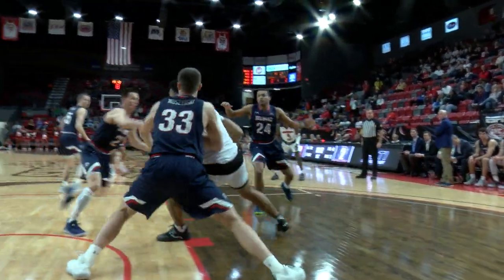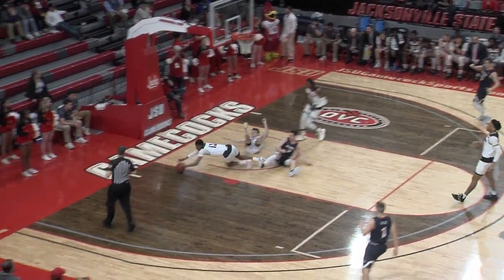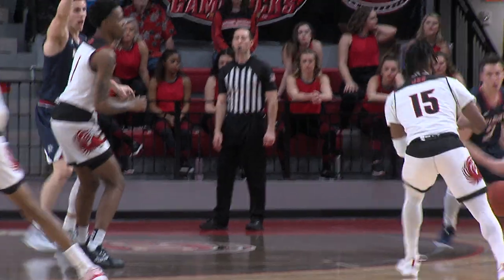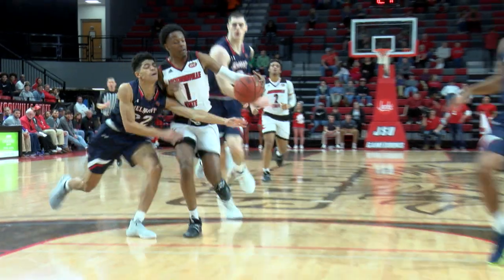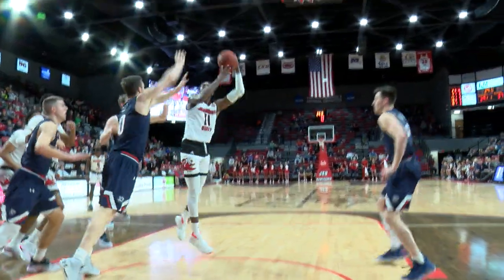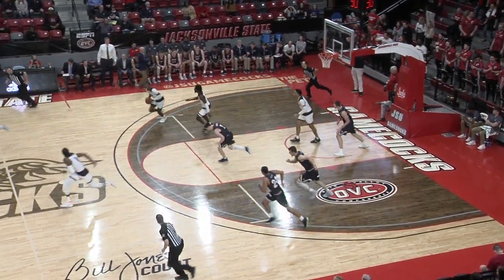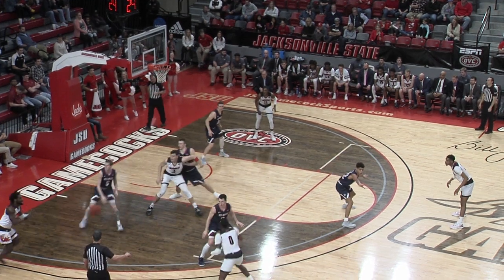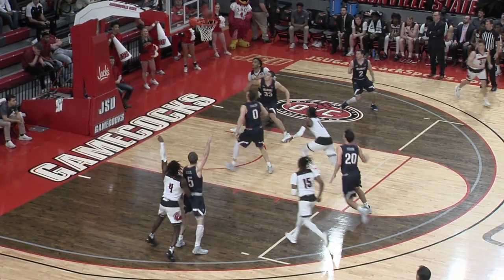Jacksonville State Men's Basketball 2019-20 - Belmont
Highlights from Jacksonville State's 64-78 loss to Belmont on February 1st, 2020 in Jacksonville, Ala., at Pete Mathews Coliseum.